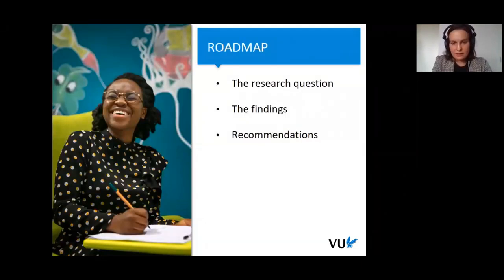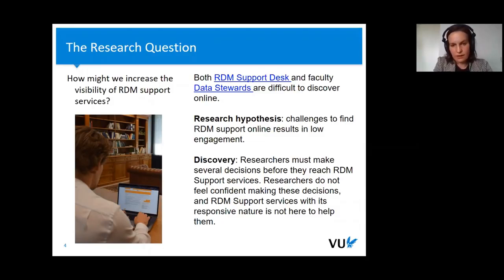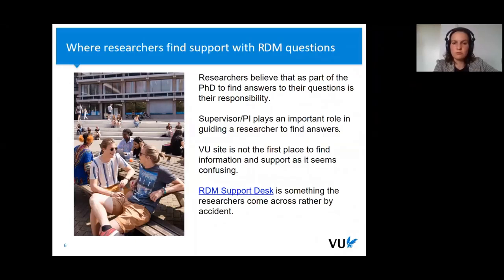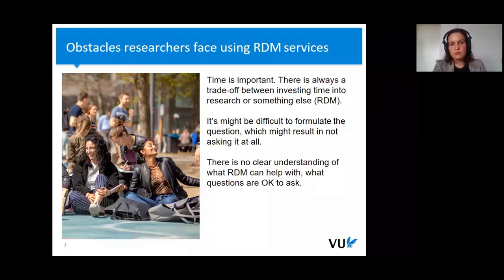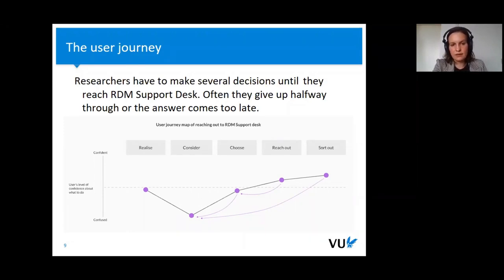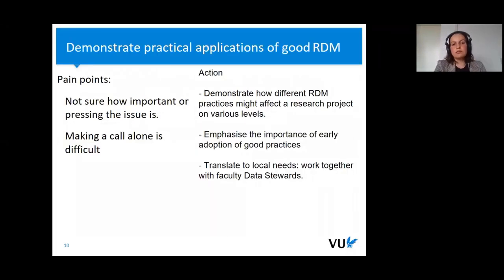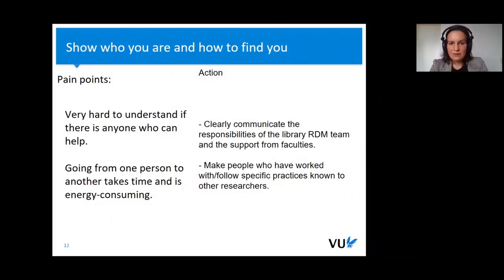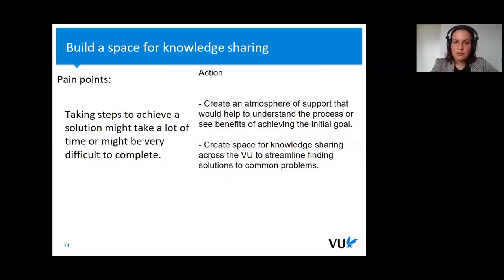VU Data Conversations | Lena Karvovskaya | User experience research of the RDM Support Services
About this meeting and the speakers:

Open data, open methods, and reproducible and transparent research are increasingly endorsed by funders, publishers, institutions and learned societies. But what does making your research open, transparent, and reproducible mean in practice? What kind of support do the researchers need in order to work reproducibly?

In this Data Conversations meeting, which took place on September 24th, 2020, two perspectives on reproducible research and support that is needed to conduct it are discussed. Lena Karvovskaya, the community manager Research Data Management (RDM) at the VU library, presents the results of a user experience study that was done by Anna Dubov for the RDM Support desk at the VU. Professor Rene Bekkers, the chair of the Research Ethics Review Committee at the Faculty of Social Sciences, presents a study about data availability that was done at the faculty.